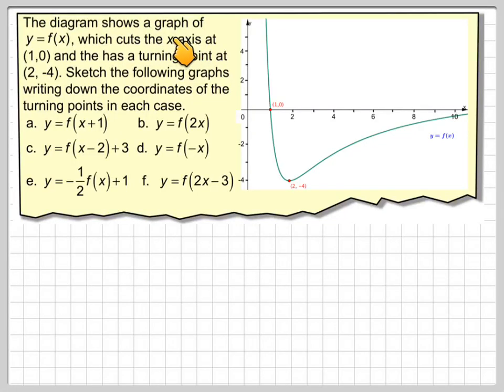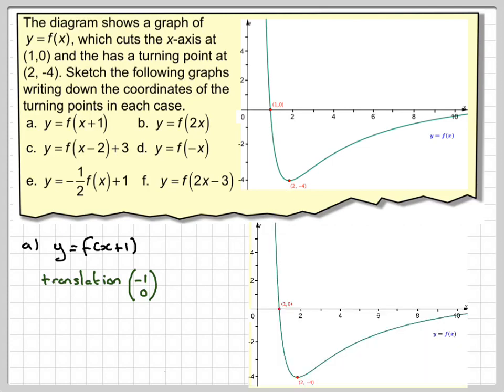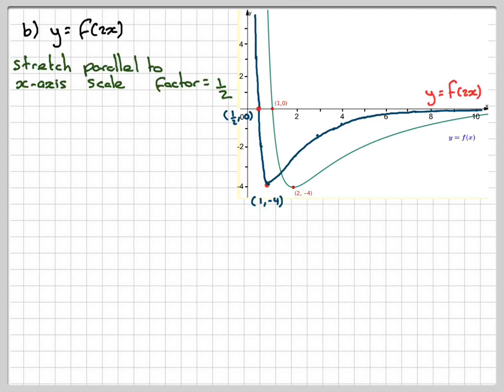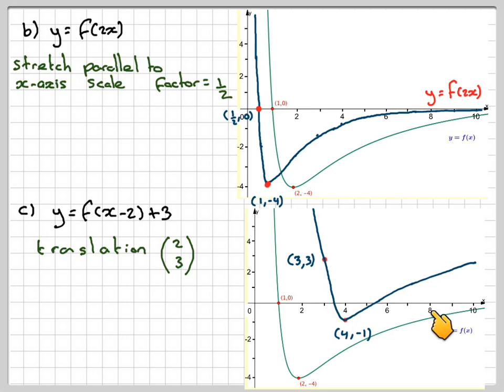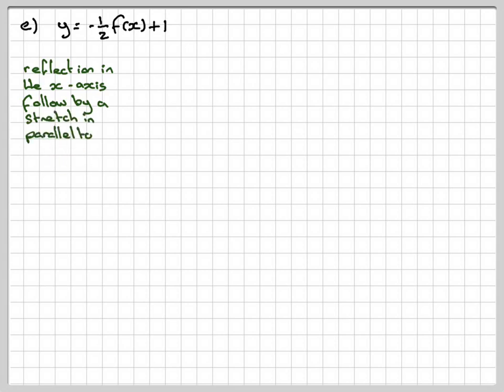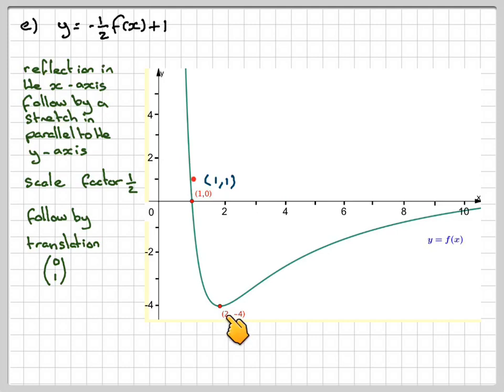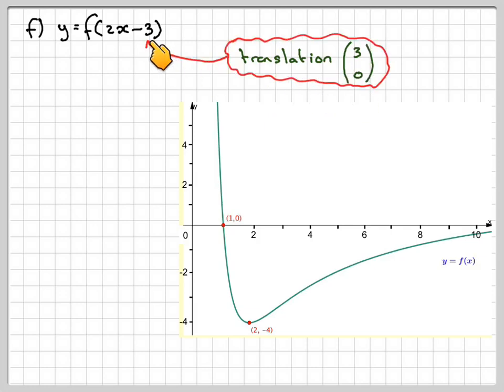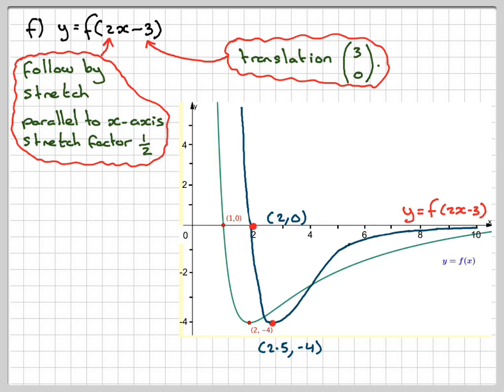The transformations for a graph of a function